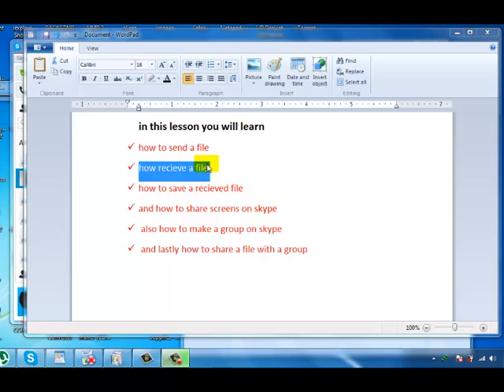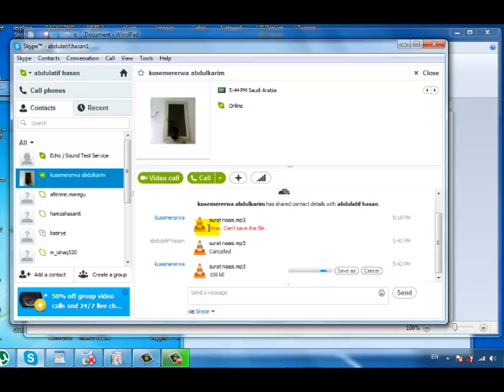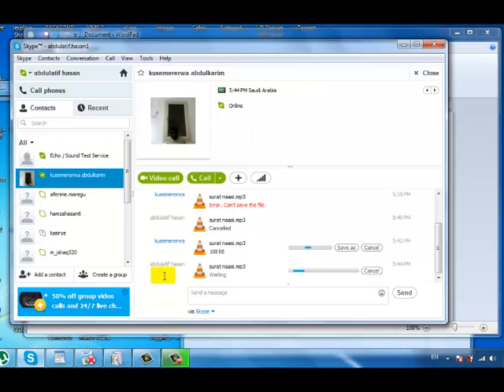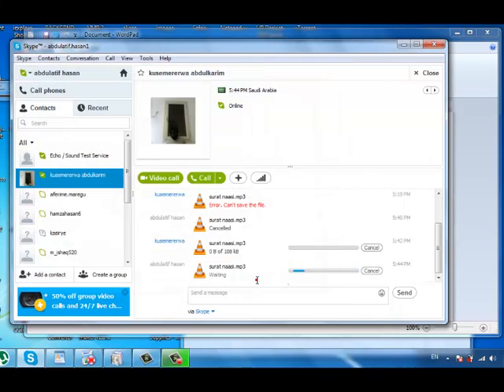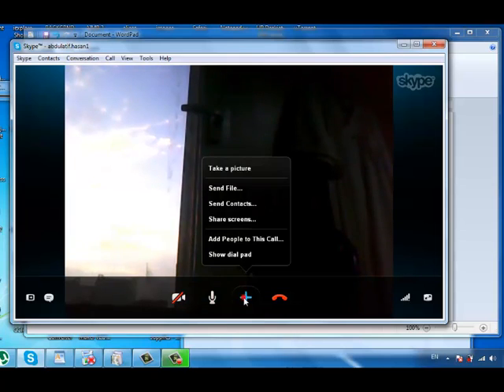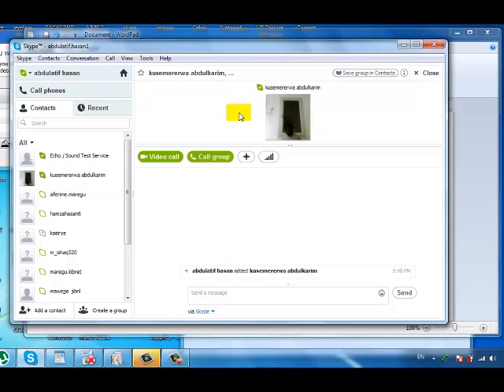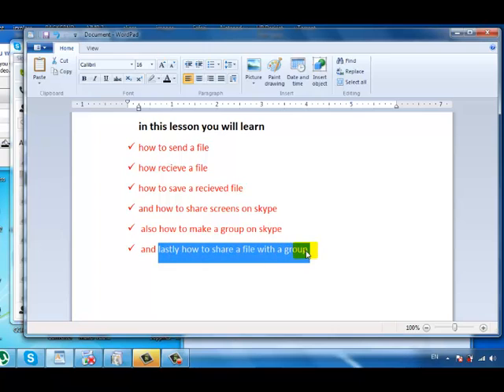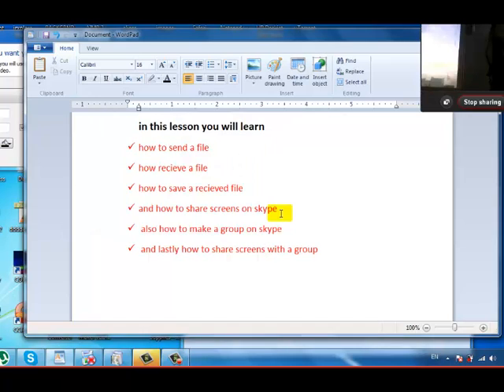send, recieve, share files with skype n groups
This video explains how to send ,receive and share files on Skype , creating groups and sharing screens